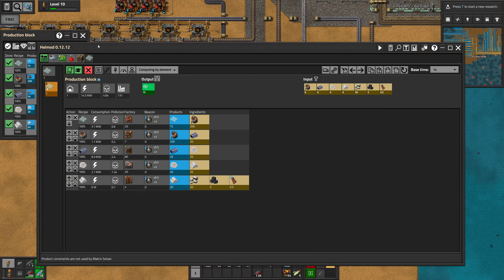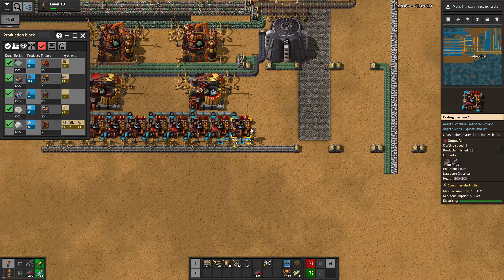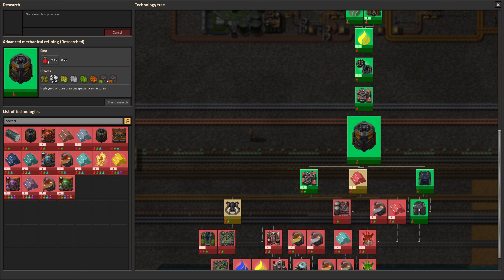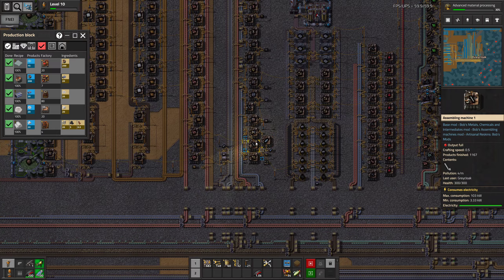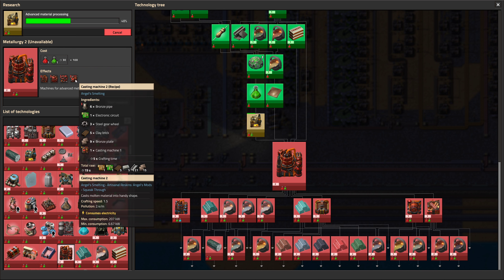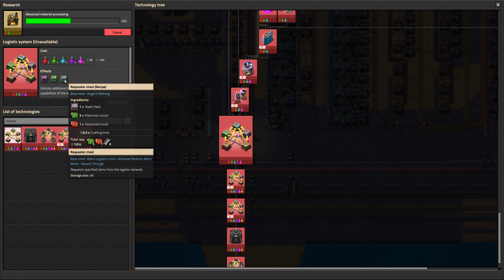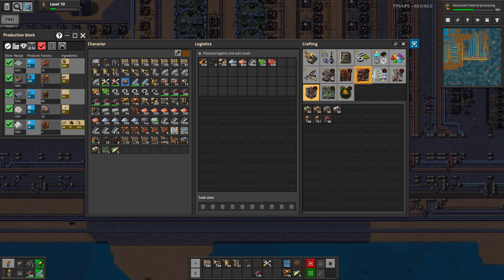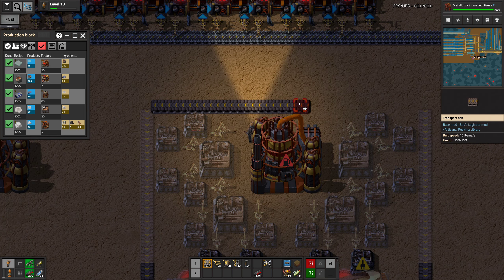Factorio - Sea Block pt. 63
Hello and welcome to this series of Factorio with the Sea Block mod pack. I expect this to be a very slow series, where a lot of time will be used just expanding our island. The modpack includes the Space Extension Mod which I have never played with before, but it promises to expand the late game a lot. Because of that I ahve no idea what sort of goals to set, but just launching a single rocket sounds like a reasonable start :)